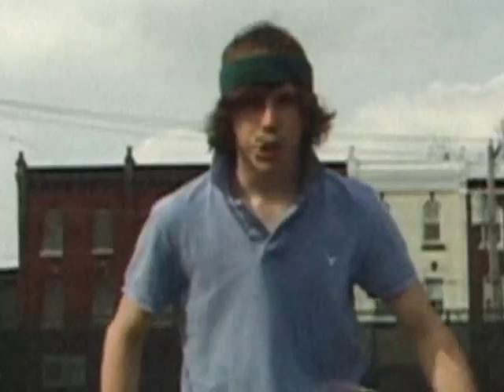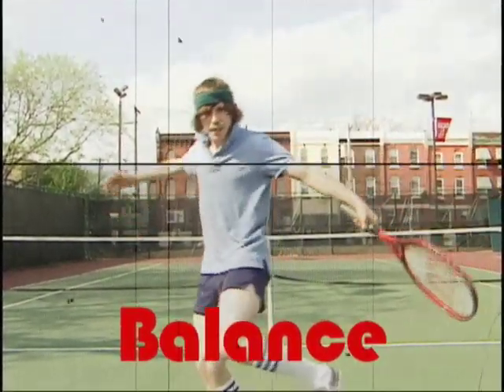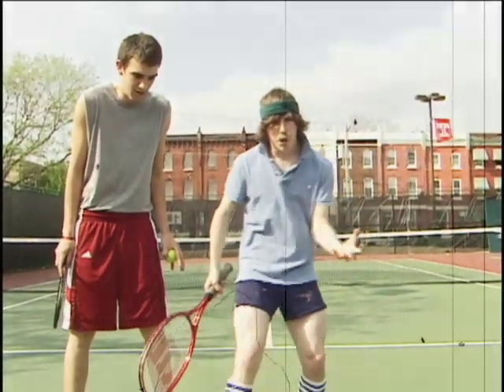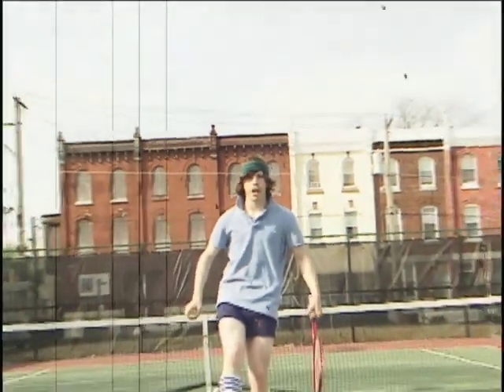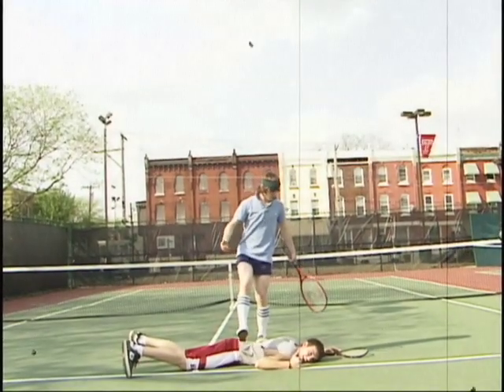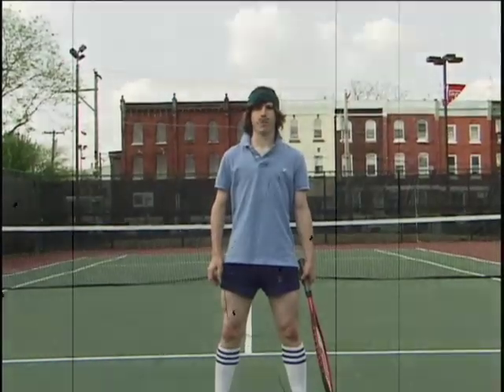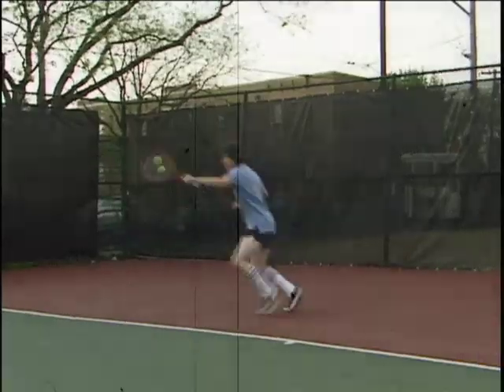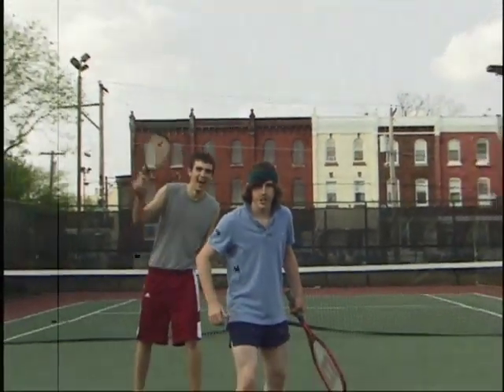Total Tennis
A tennis training video from the 70's starring the one and only, Stanley McDoogleson. for more, check out